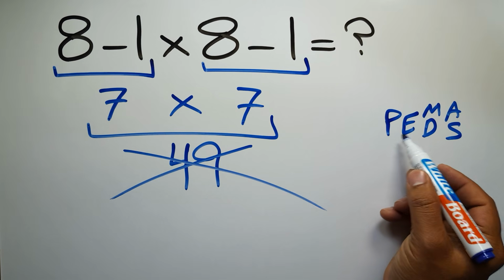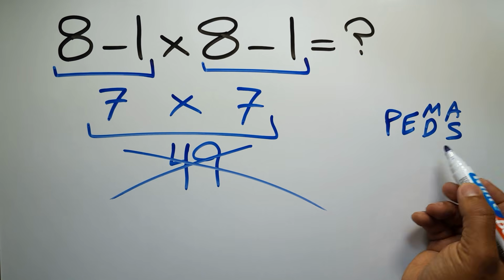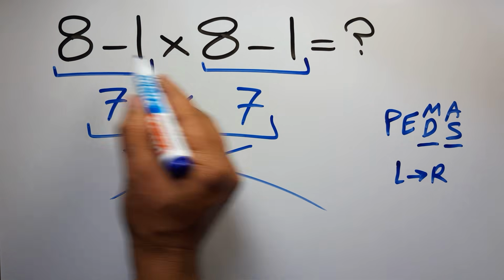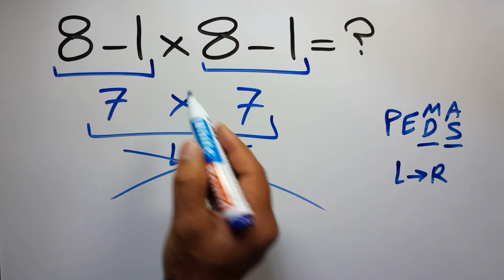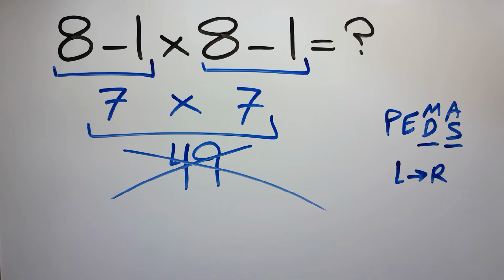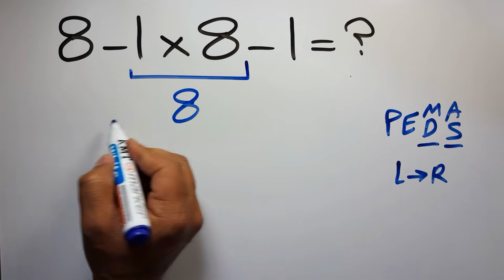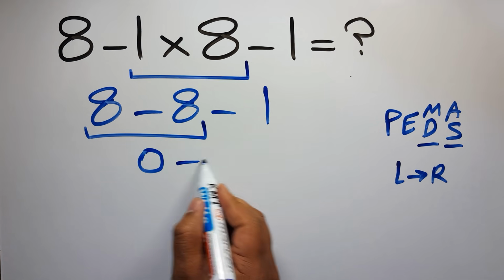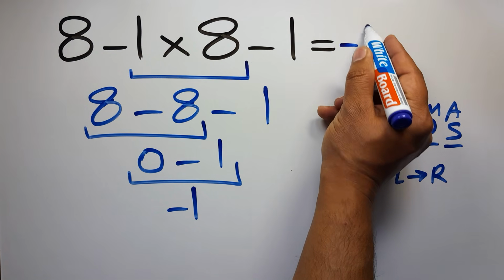Only Geniuses Solve This Fast!